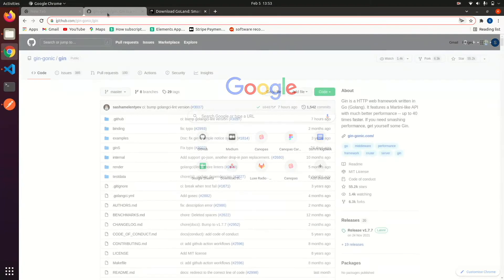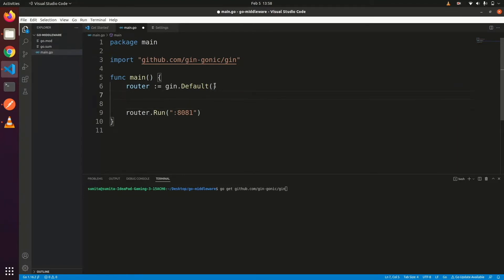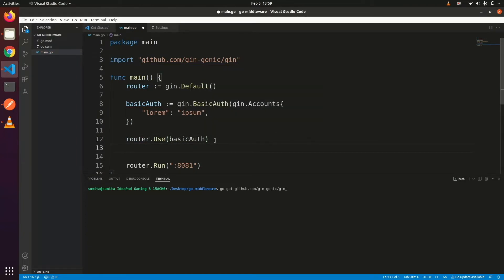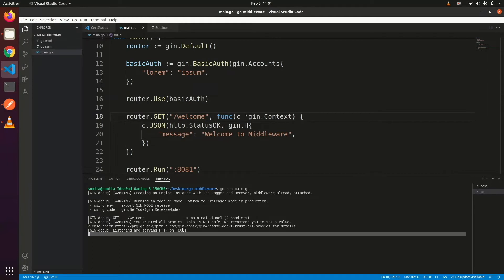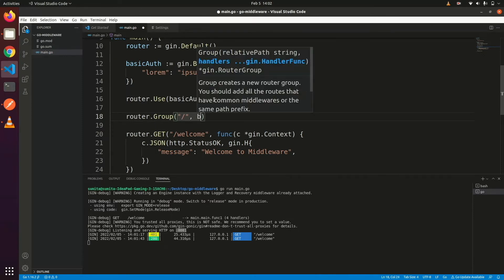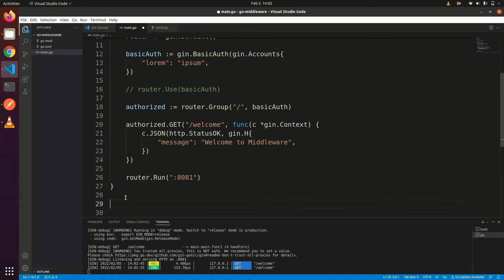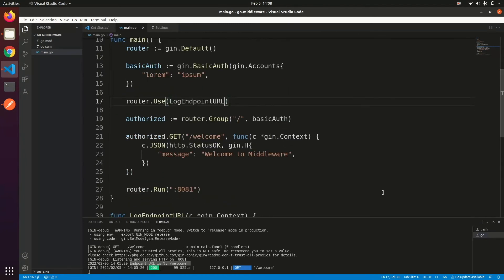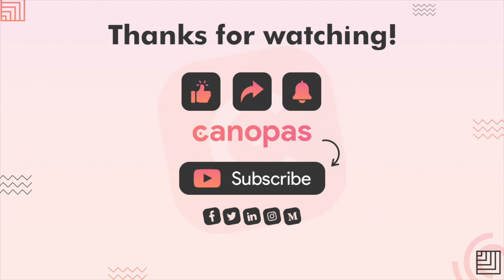How to integrate Gin middleware in Golang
In this video, you're going to learn how to create middleware using the gin framework in go.

Middleware is a simple handler function, which wraps around other handler functions to do some pre or post-processing of the API request.